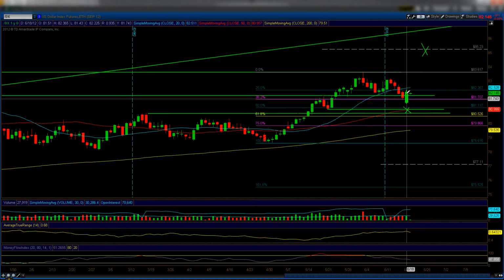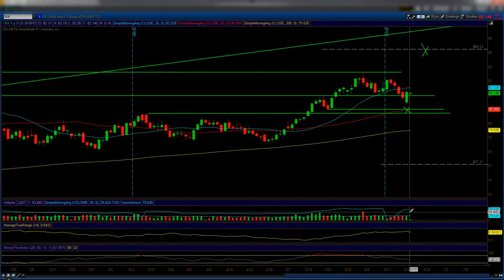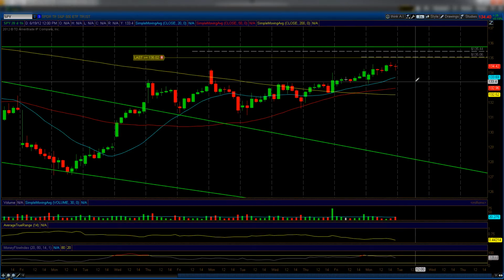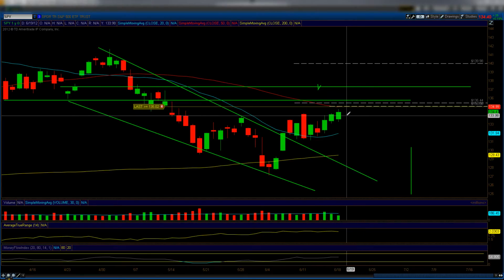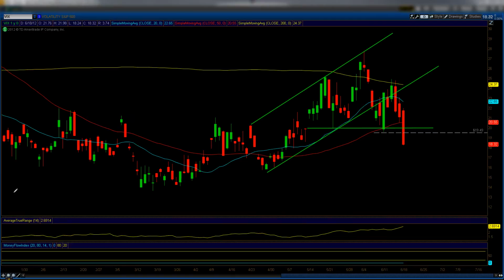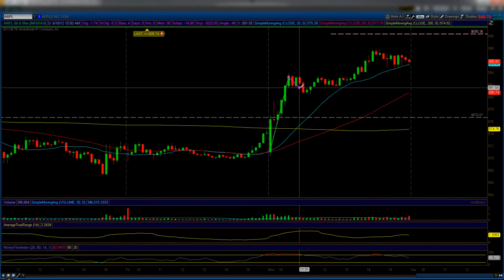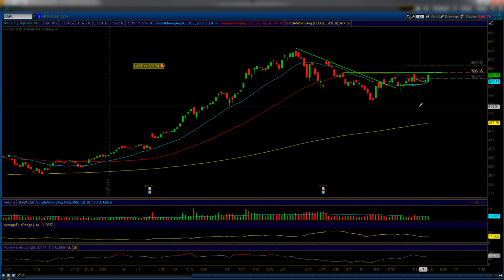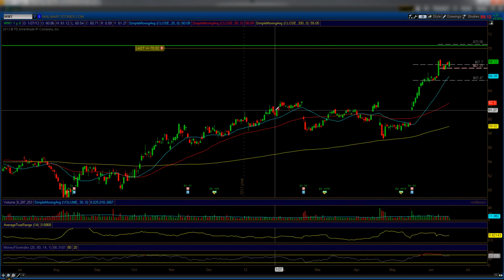7 minute market update (061812)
7 minute stock market analysis
SPY WMT AAPL VIX